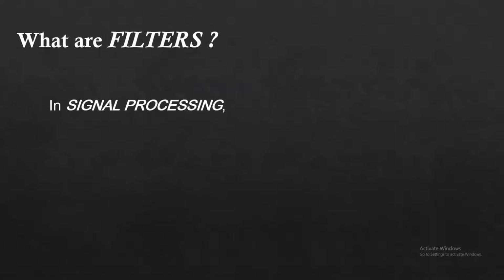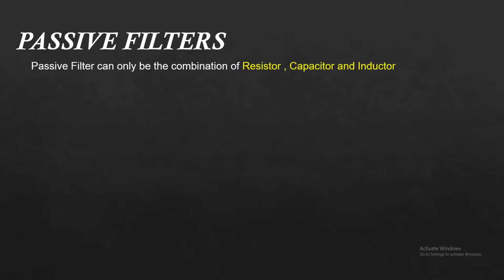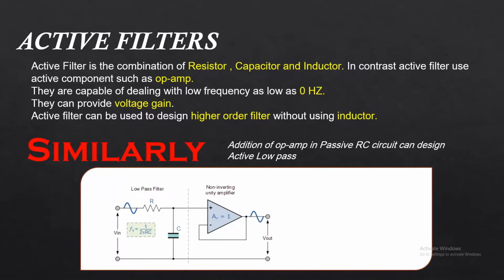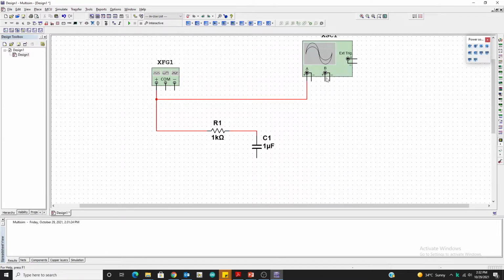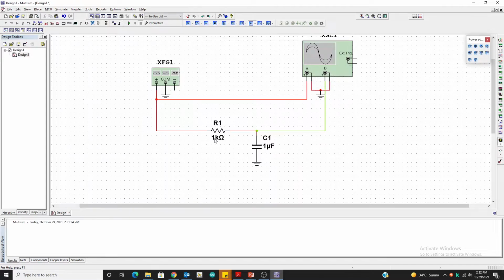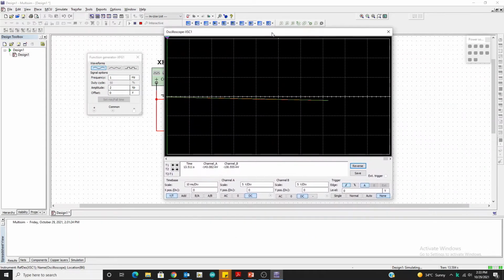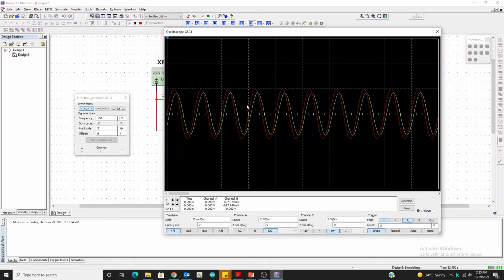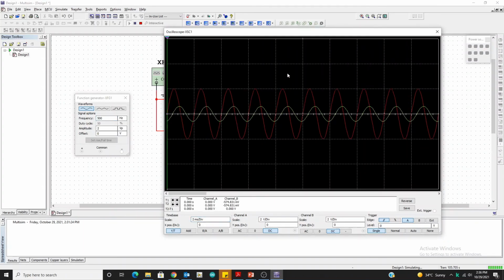Filters- Active and Passive Filter, Multisim Simulation of filter - Part 1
Filters - Part 1

Active and Passive filter